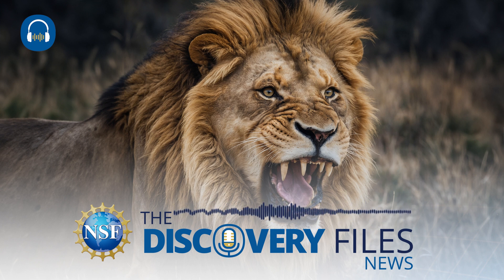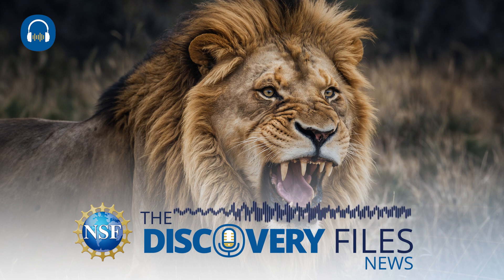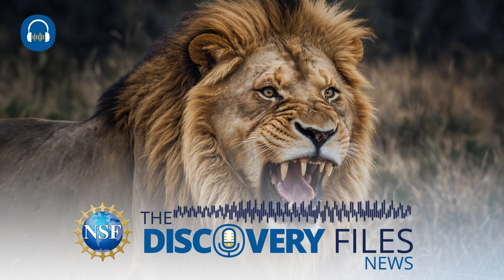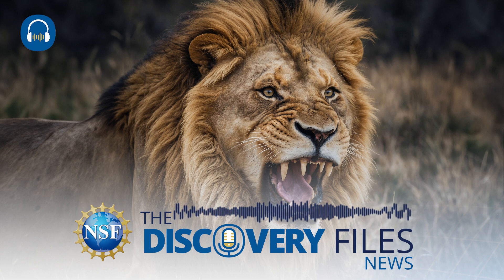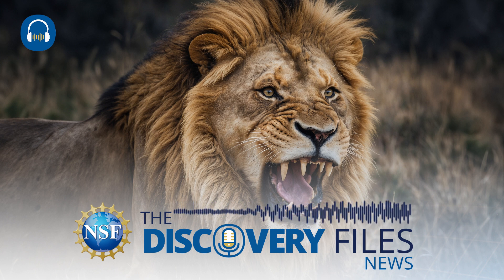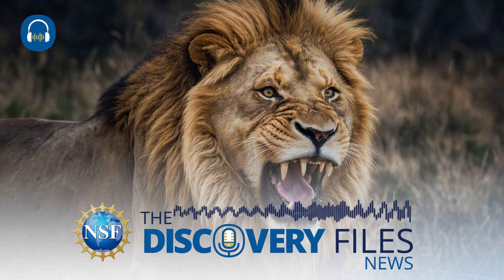The Ghost in the Darkness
In 1898, a pair of lions terrorized an encampment of bridge builders in Kenya, killing at least 28 people before they were shot dead. In the intervening years, the story has inspired multiple books and film adaptations. Today, DNA genome analysis is adding a new chapter to that story.
We’ll explore in the U.S. National Science Foundation’s “Discovery Files”.

The remains of those man-eating lions were sold to the Field Museum of Natural History in Chicago in 1925. In the 1990s a researcher there found the skulls in storage. He noticed that thousands of broken and compacted hairs had accumulated in the lions’ damaged teeth during their lifetimes.

A collaboration including NSF-supported researchers from the University of Illinois at Urbana-Champaign have extracted mitochondrial DNA from the hair samples found in the the lion’s teeth and are revealing insights into their diet.

Previous studies have found that hair structure preserves mitochondrial DNA and protects it from external contamination, this allowed the researchers to reconstruct the genomes necessary to identify the potential prey species.

Analysis of the hair DNA identified giraffes, several kinds of antelopes, humans, and zebra as prey, and also identified hairs that originated from the lions themselves, revealing that they were siblings.

The findings are an important expansion of the kinds of data that can be extracted from skulls and hairs from the past. Further research could reconstruct the lions’ diet over time and perhaps pinpoint when their habit of preying on humans began.